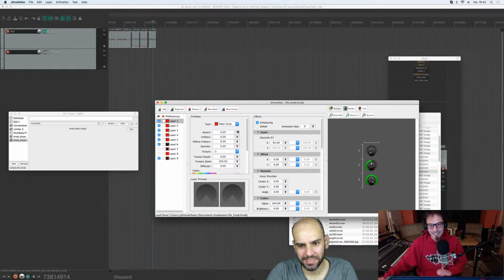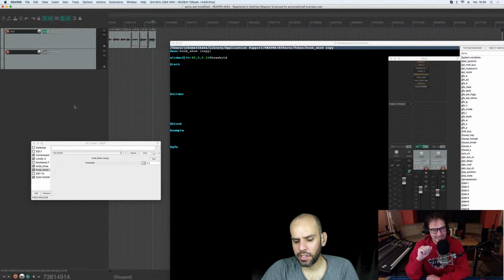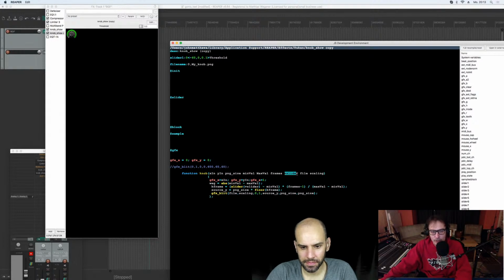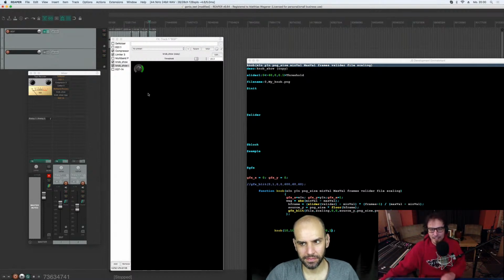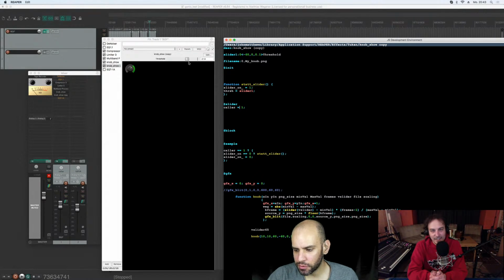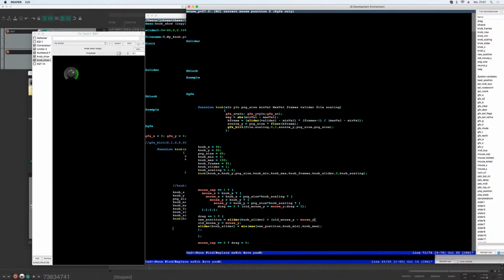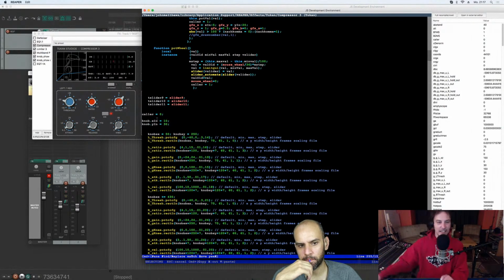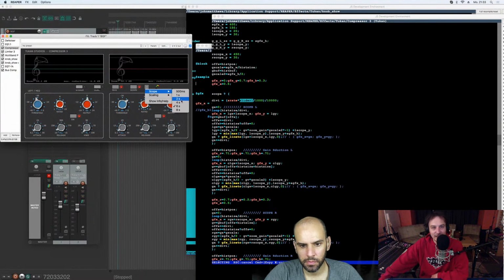Knobs in the User Interface with John Matthews (Tukan Studios) · REAPER JSFX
We talked about designing the user interface (deciding where the buttons should go, and so forth).

We talked about the graphic design of the buttons using JKnobMan.

We talked about placing these knobs on the user interface using blits for sprite maps.

We finished things off with library functions using pseudo-objects.